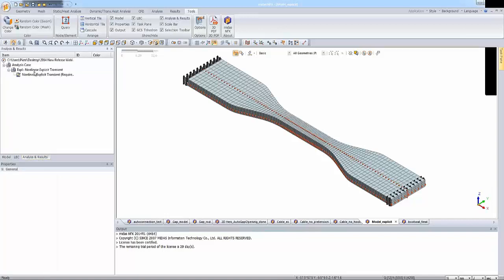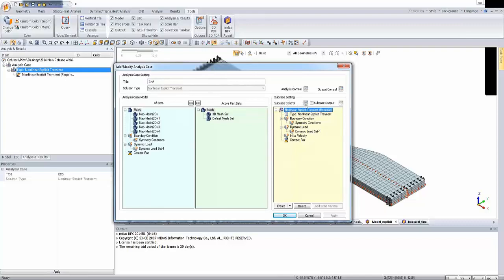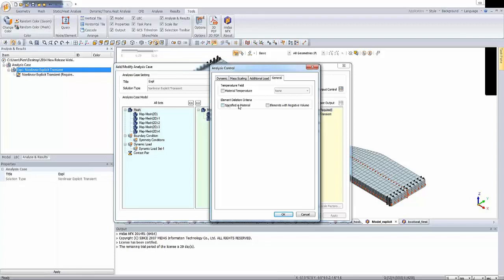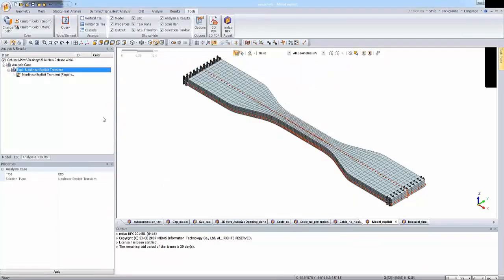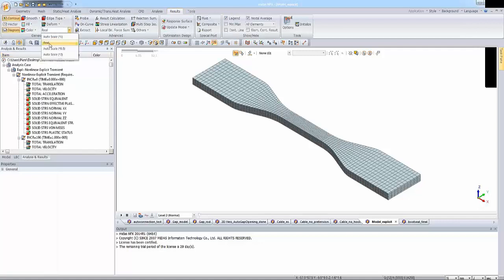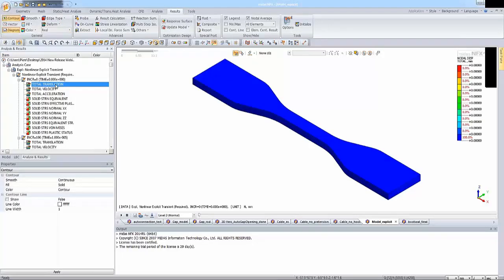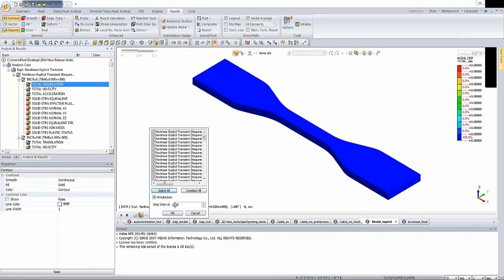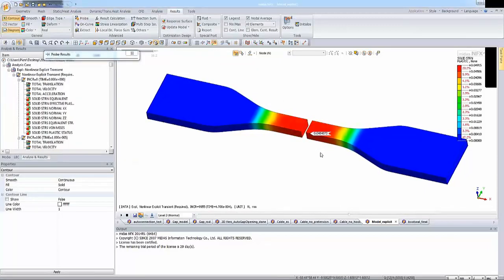Mesh Deletion feature (explicit analysis) in midas NFX 2014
New feature of midas NFX 2014 !